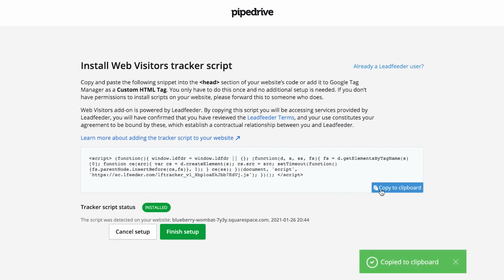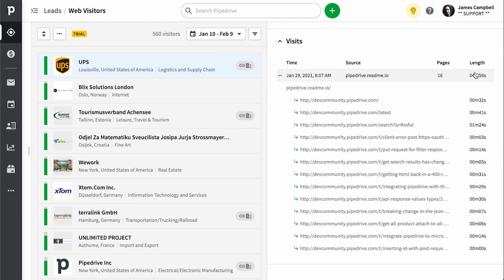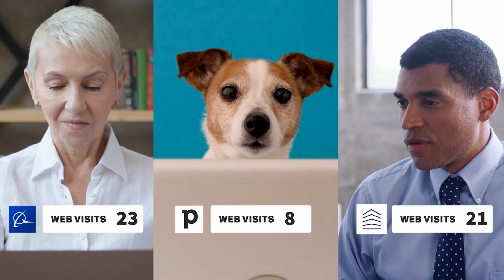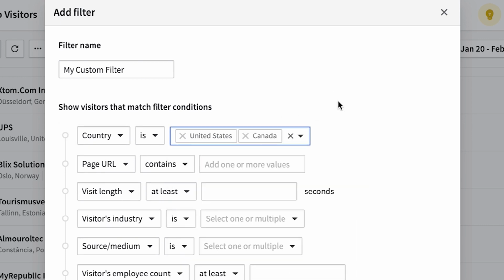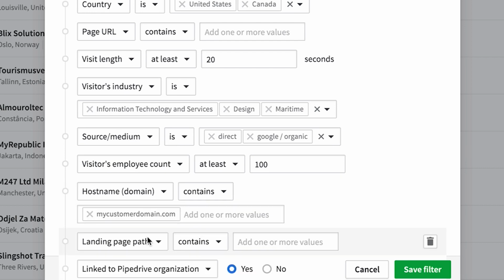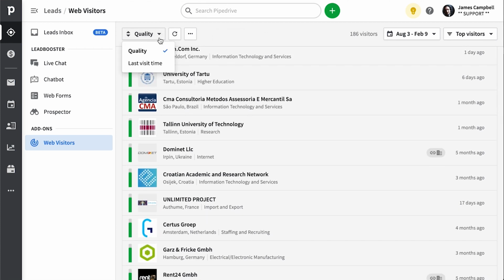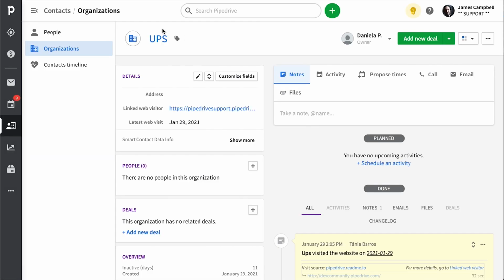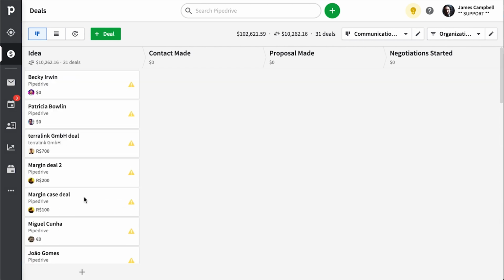Web Visitors Add-On - See Who's Checking You Out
The Web Visitors add-on will unveil the mystery of your customer's journey on your website so you can focus right away on the companies that are more likely to do business with you.

Chapters:
00:00 Intro
01:20 Installing the tracker
02:11 Filtering your data
03:33 Analyzing filtered results
04:06 Converting visitors to leads or deals